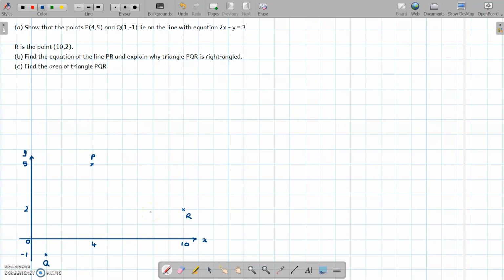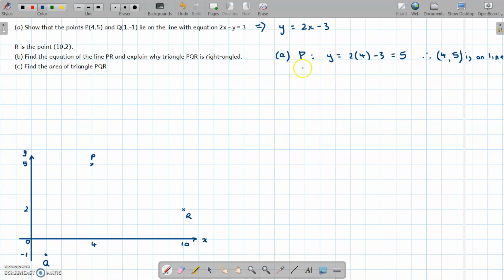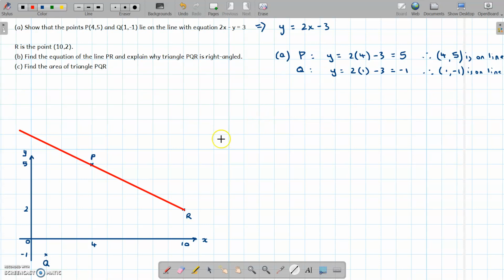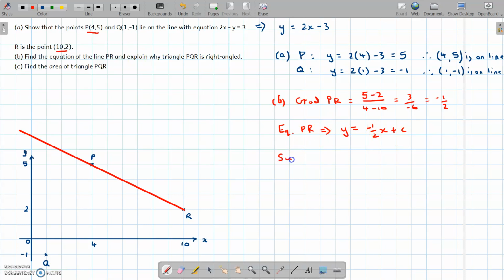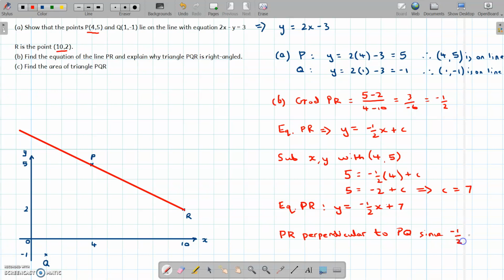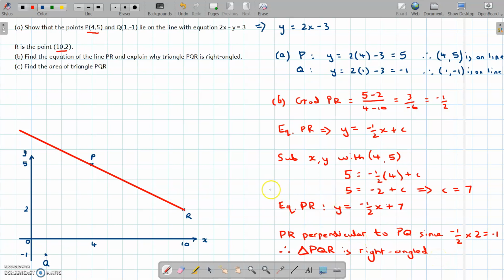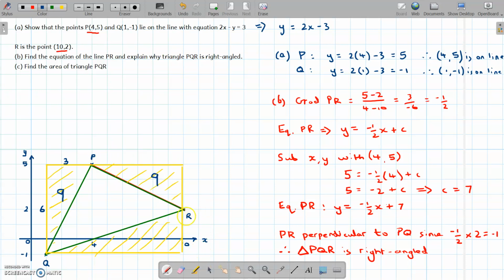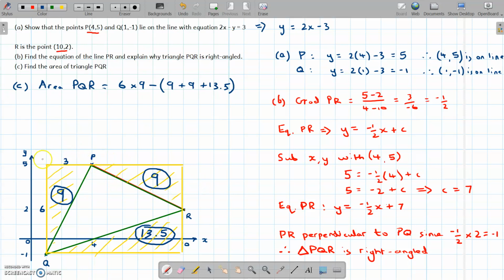Linear Graph Problem Solving 1